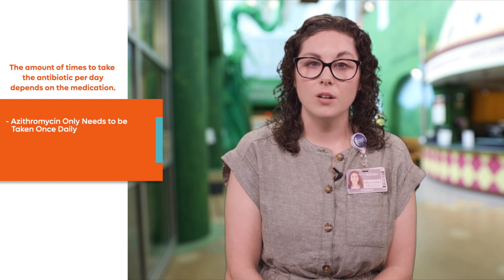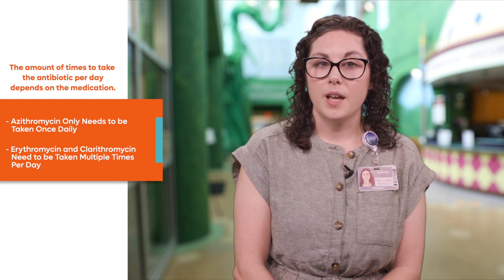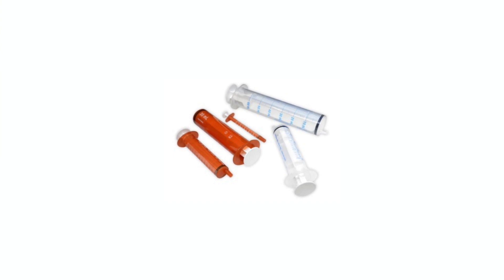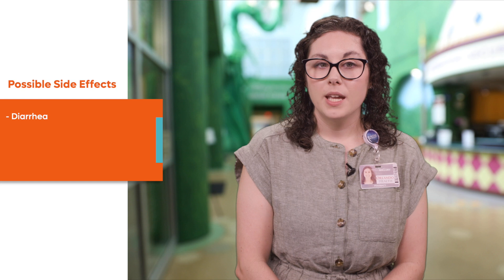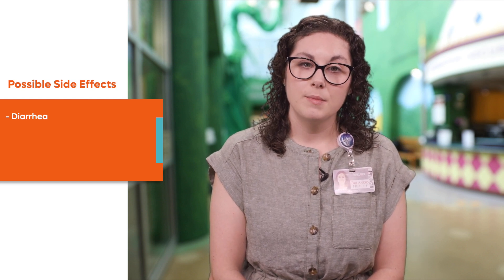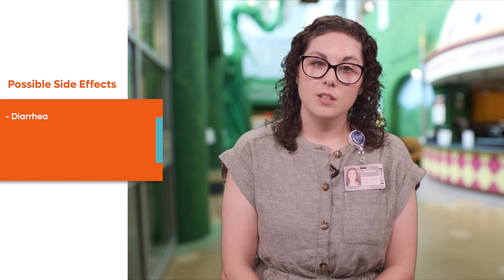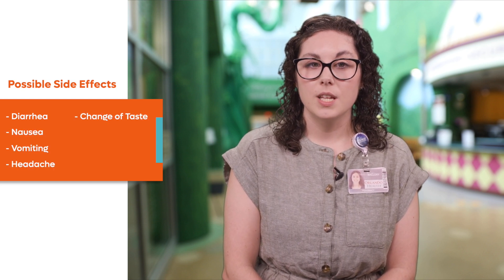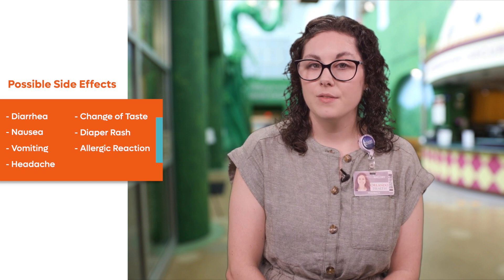Azithromycin (Zithromax) Antibiotic Therapy (and macrolide-class antibiotics)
In this video, our experienced pediatric pharmacist will shed light on Macrolides, an oral antibiotic used to treat your child's bacterial infection. We'll cover its administration, benefits, and essential considerations for parents and caregivers.